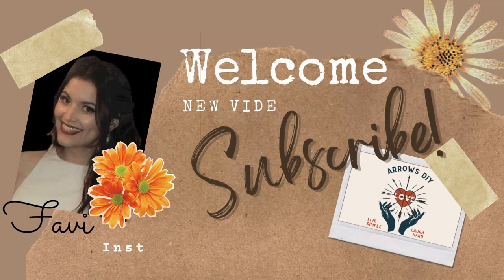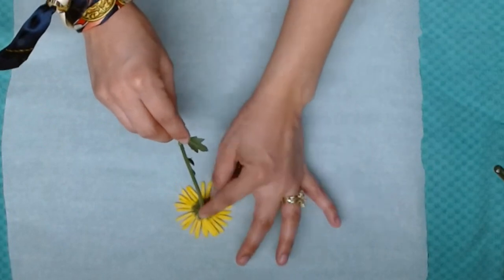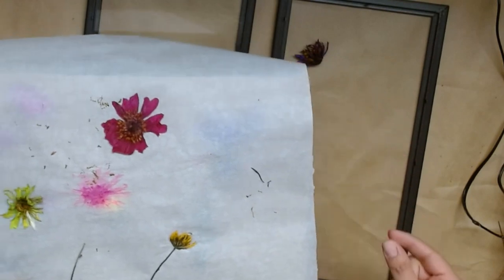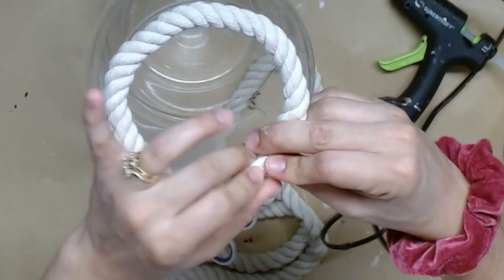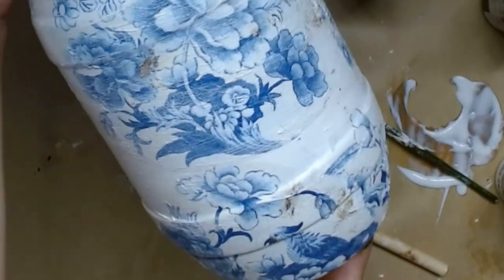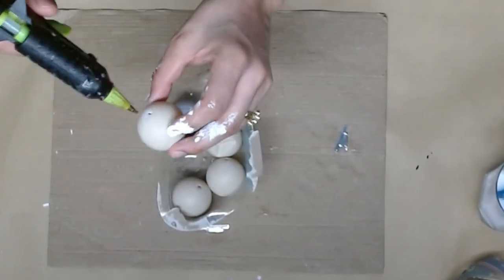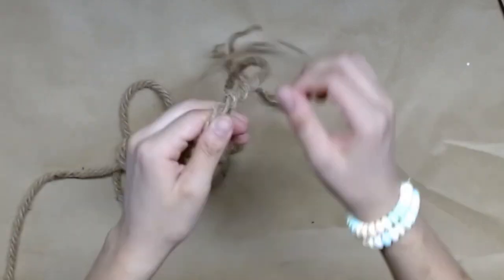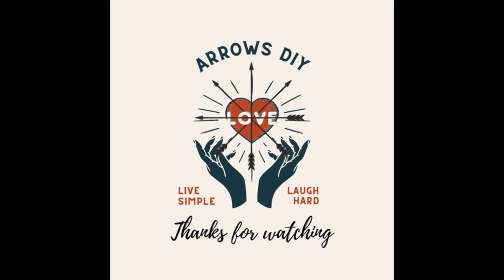HIGH END DUPES DIY MAGNOLIA INSPIRED DIYS + HOW TO QUICKLY PRESS FLOWERS WITH AN IRON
Today I am collaborating with Brandi from @thediystruggle to bring you come high end dupes!

Napkins link from DIY #2

Happy crafting!